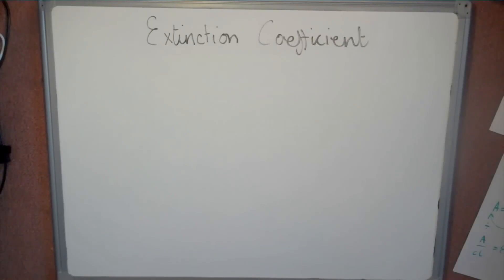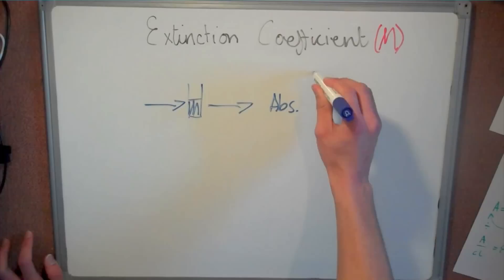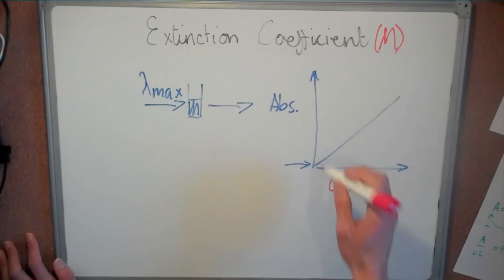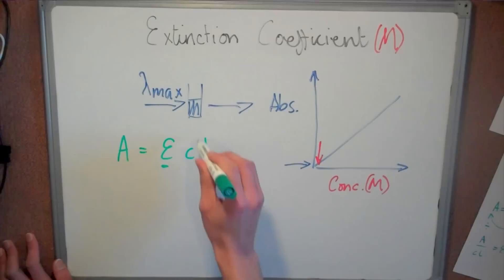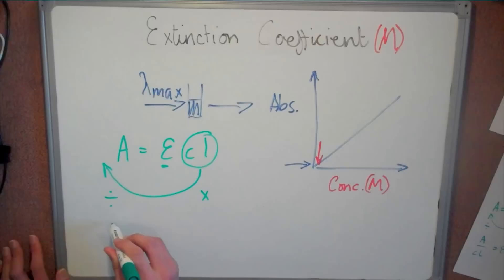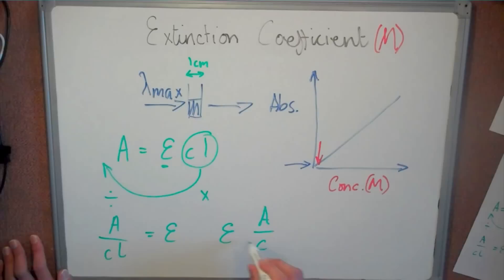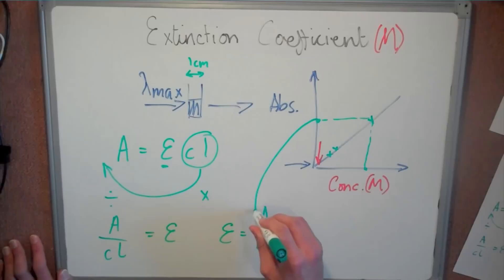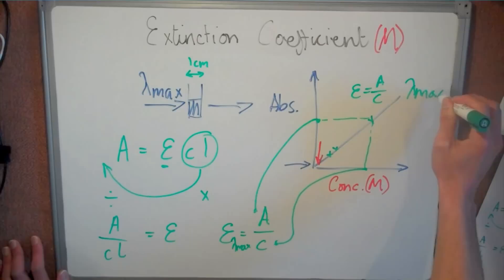Extinction coefficient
Finding the extinction coefficient using the Beer Lambert law